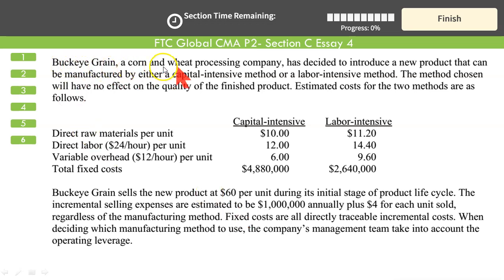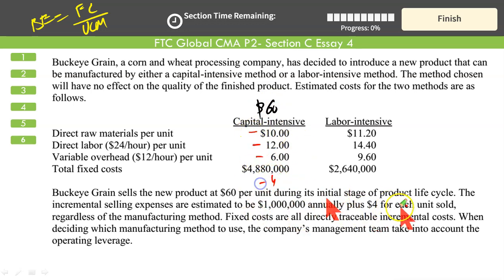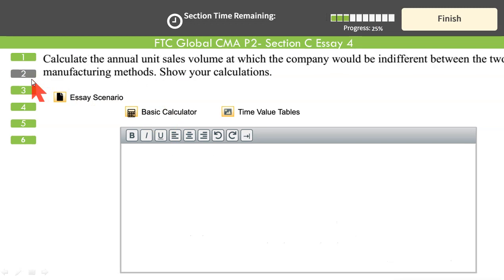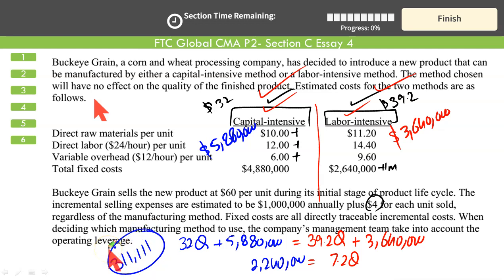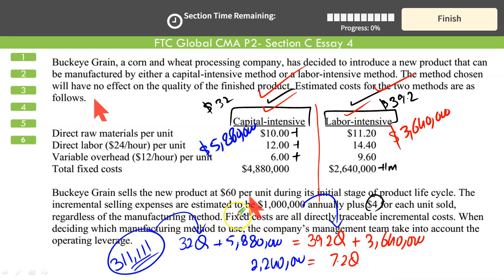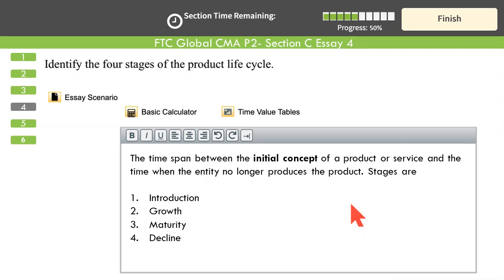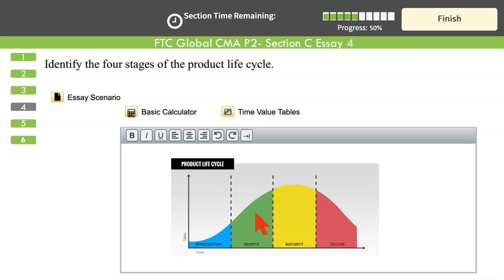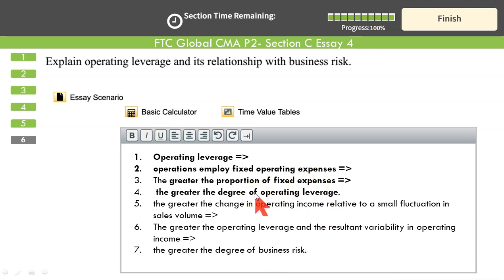CMA Part 2 Extensive Review (Section C) Essay 4